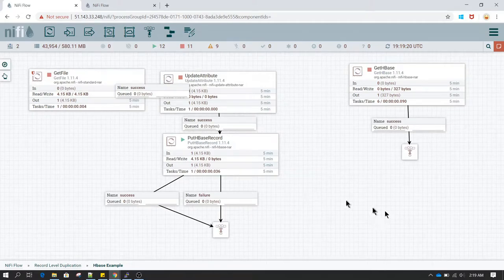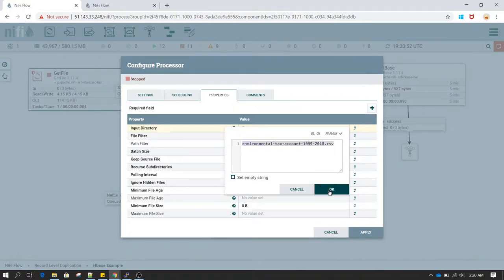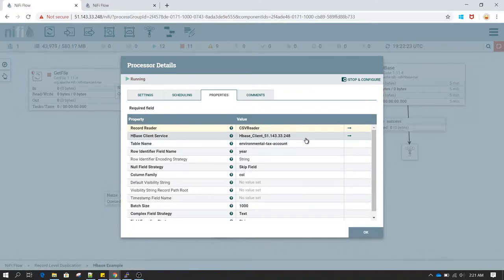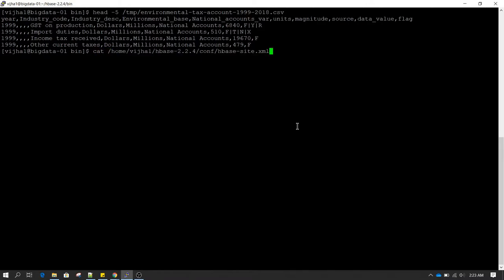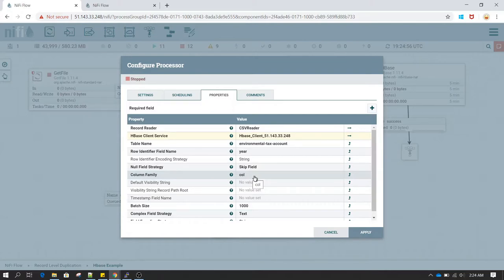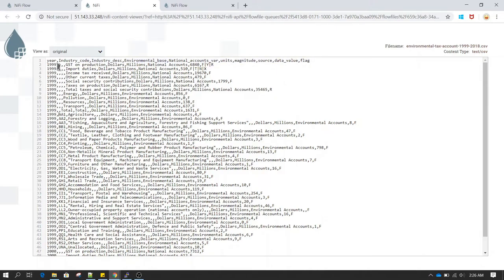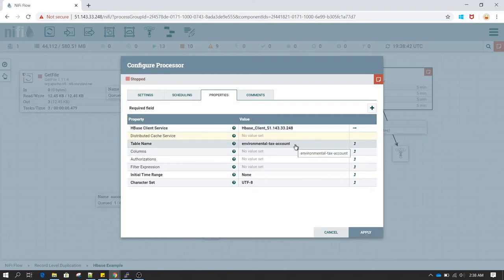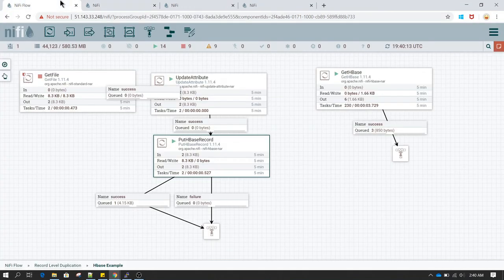NiFi - Lesson 10 - NiFi Hbase Read and Write Processors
ee the latest offer on 7.5+ Hourse complete NiFi Course.

Put simply, NiFi was built to automate the flow of data between systems. While the term 'dataflow' is used in a variety of contexts, we use it here to mean the automated and managed flow of information between systems. This problem space has been around ever since enterprises had more than one system, where some of the systems created data and some of the systems consumed data. The problems and solution patterns that emerged have been discussed and articulated extensively. A comprehensive and readily consumed form is found in the Enterprise Integration Patterns  Buy my Udemy courses at a special price for a limited time: